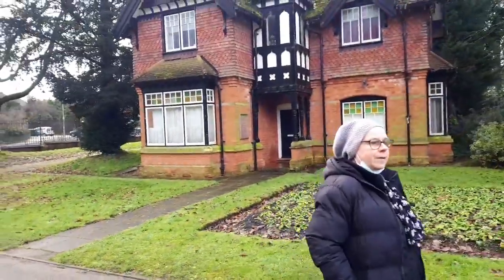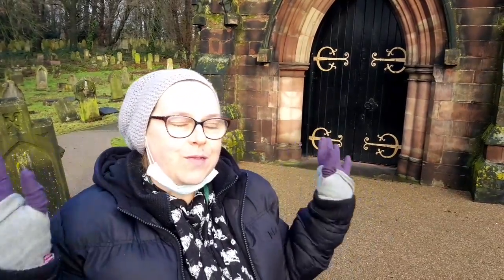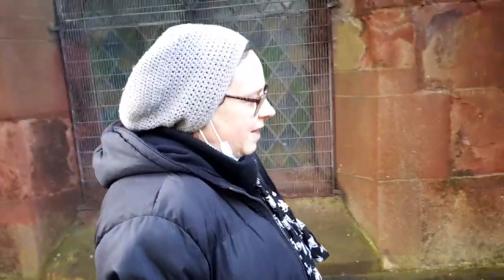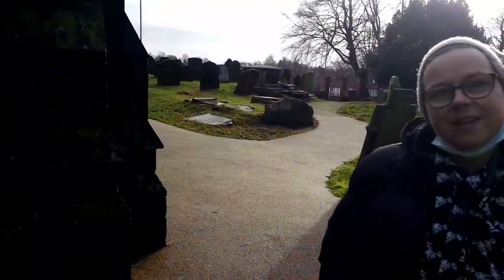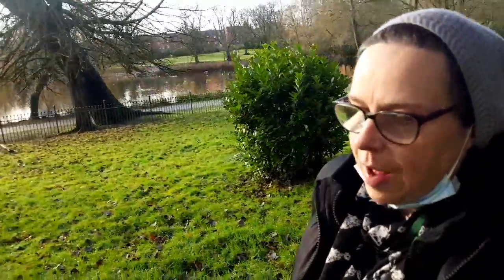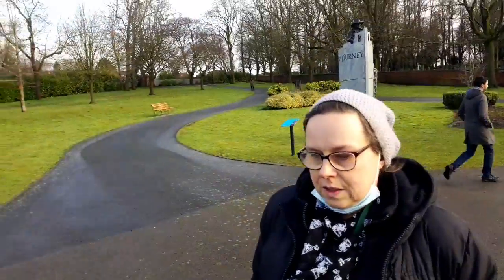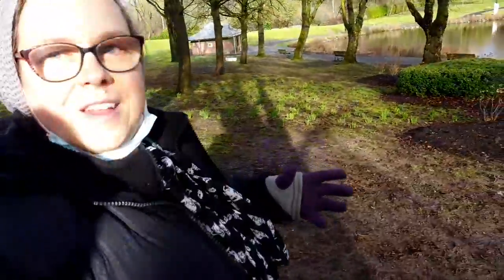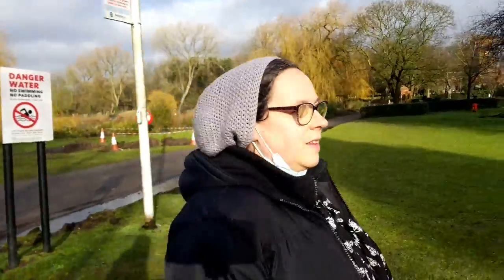Sensory & Heritage Walk with Rachel from Legacy WM at Handsworth Park & Saint Mary's Church Grounds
A live streamed virtual Sensory & Heritage Walk with Rachel West from Legacy WM at Handsworth Park & Saint Mary's Church Grounds. Exploring the heritage and history on our doorstep and connecting with our local green spaces for our Health & Wellbeing.